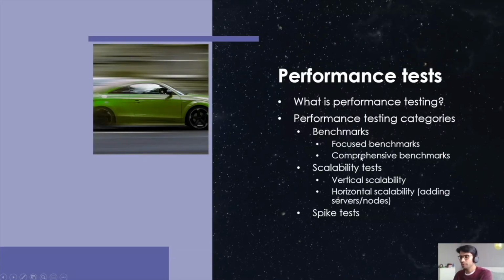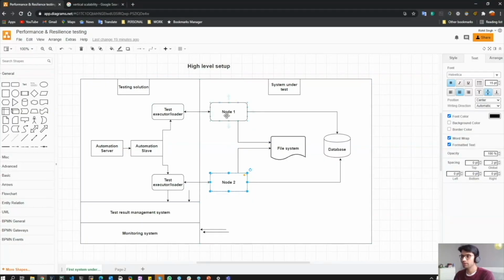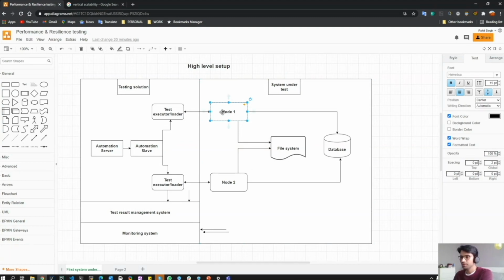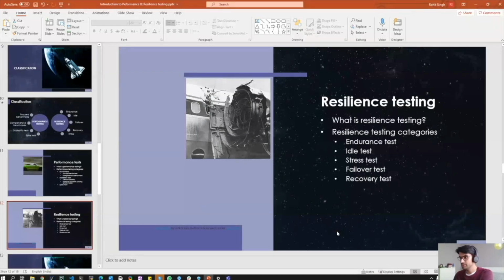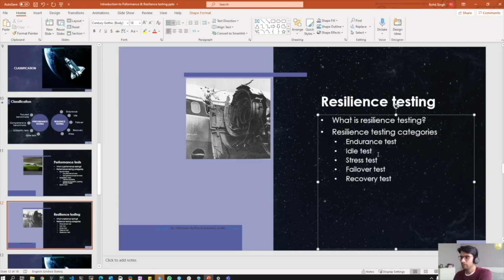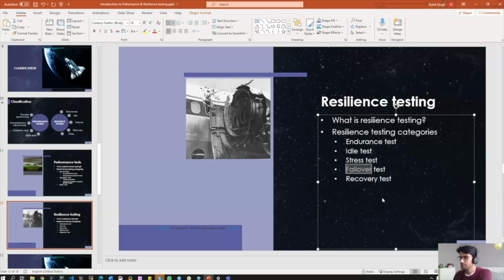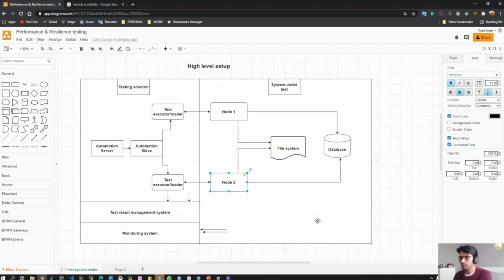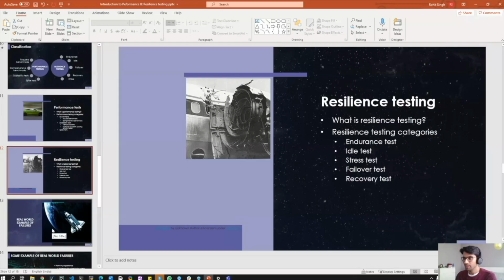Performance Testing Types With Examples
Performance testing types | Resilience Testing Types | Software testing Types

This video explains in detail two major types of non-functional testing: Performance Testing and Resilience Testing.

Before jumping into topics like jmeter performance testing, locust performance testing, react native performance testing etc. make sure you understand what Performance testing really is all about.

By watching this video, you will understand industry proven concepts that will stay with you forever.